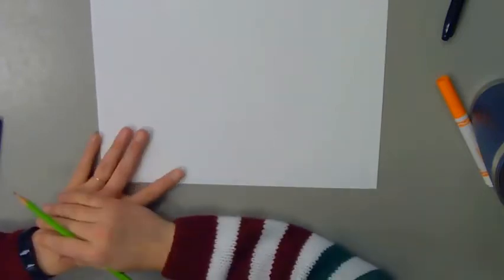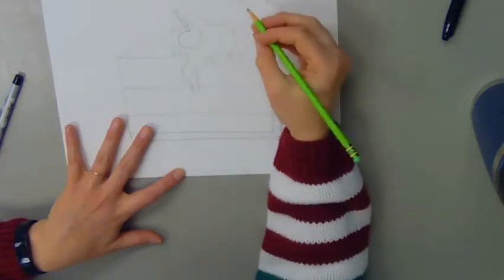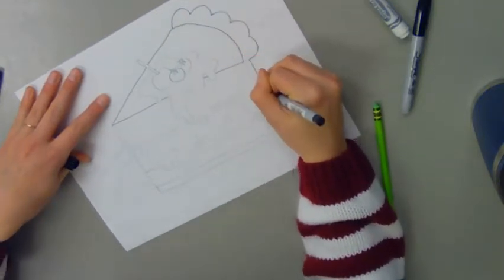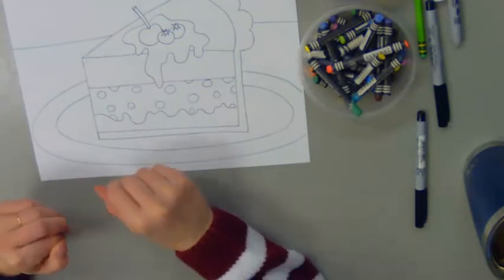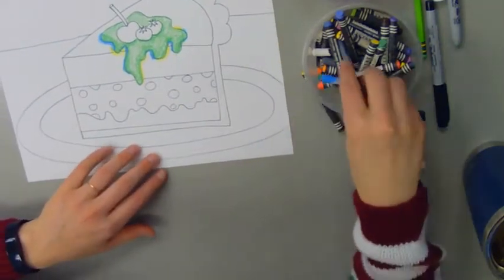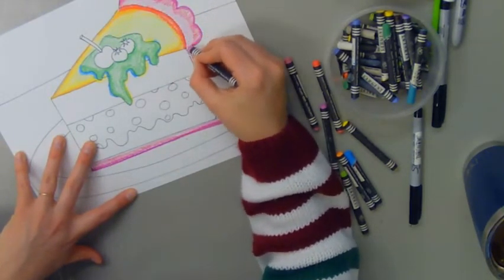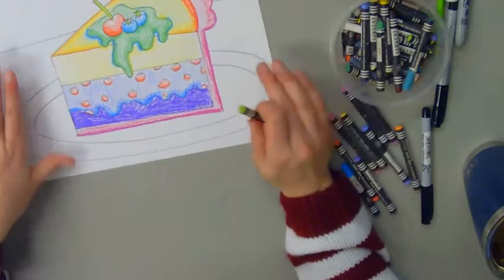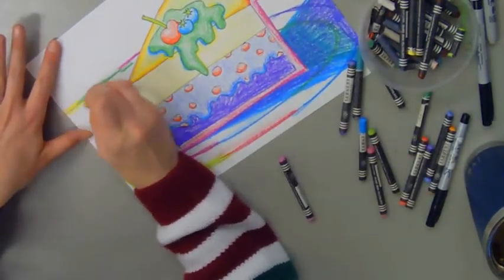Pop Art Pie Slice